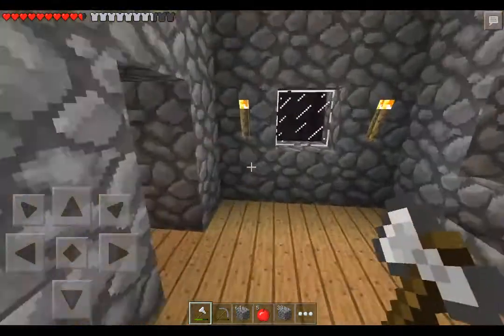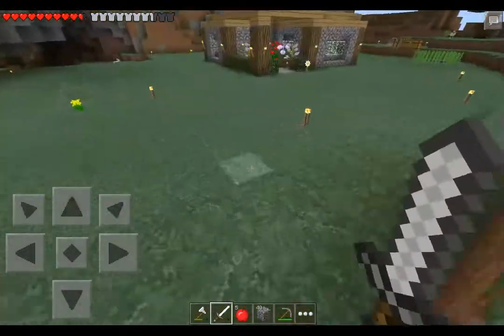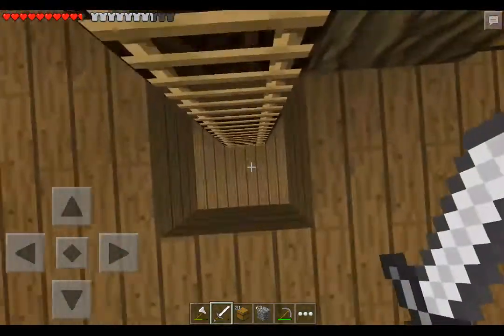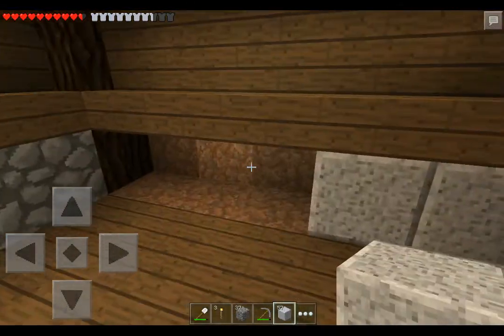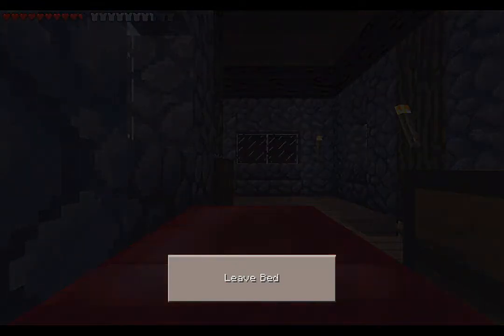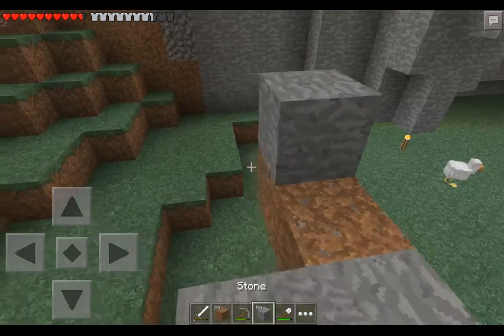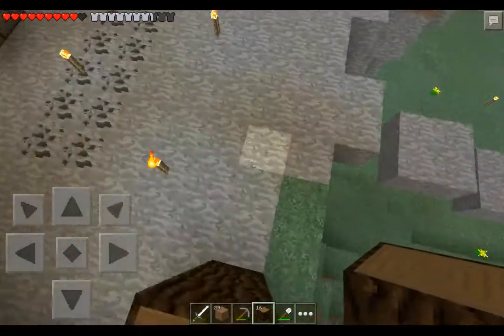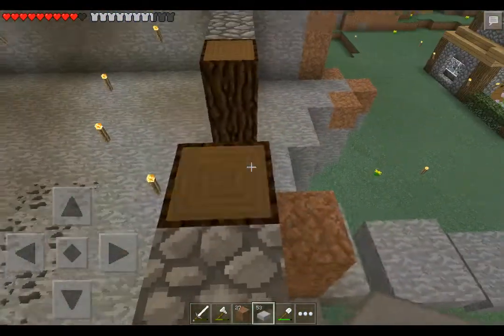Minecraft PE Let's Play! Ep 08: Progress!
Welcome to my let's play series called Ferret Vs. Minecraft! In this series we will take on all the challenges that Minecraft Pocket Edition has to offer!